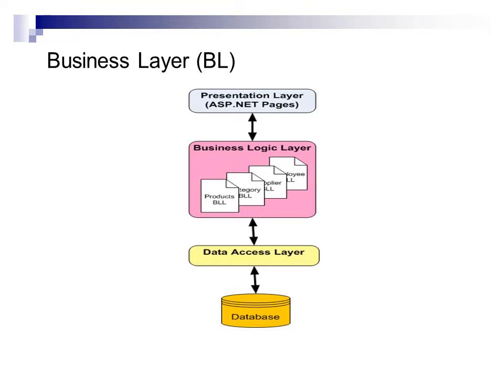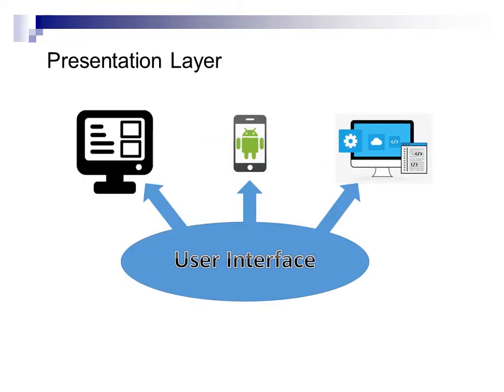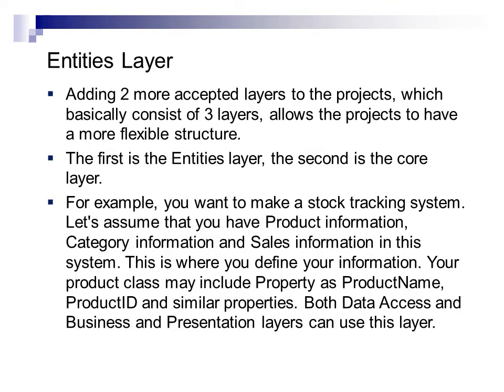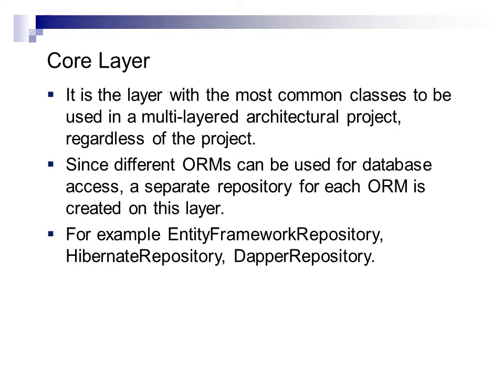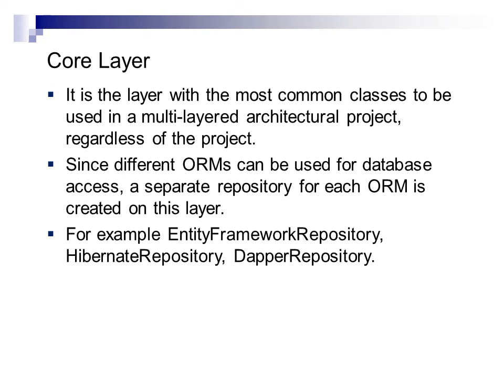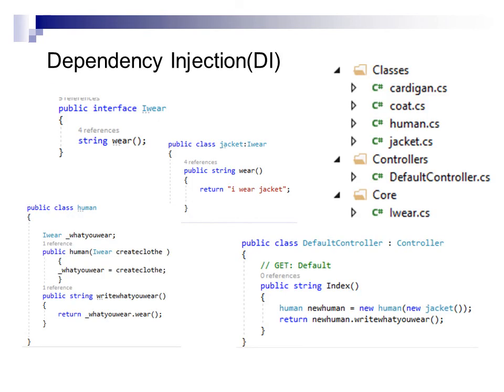Data Access Layer (week 26)